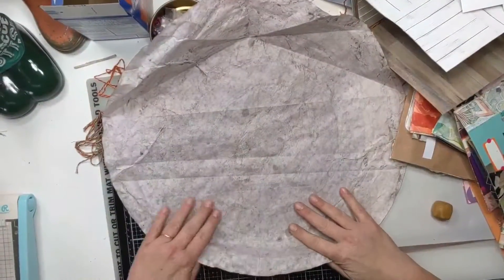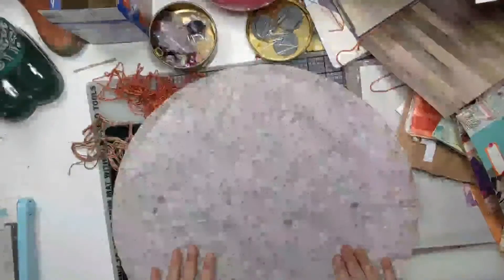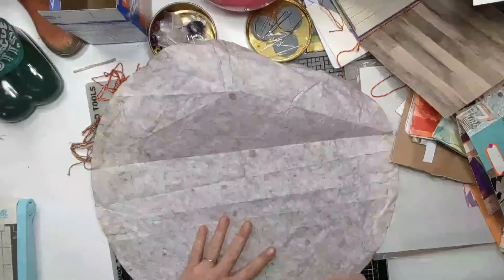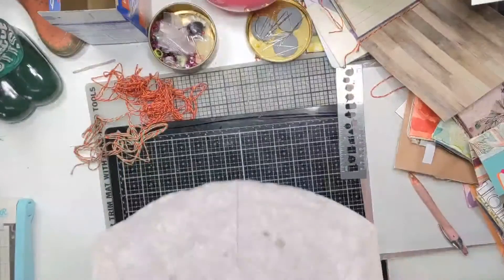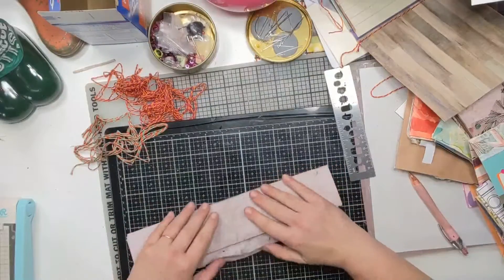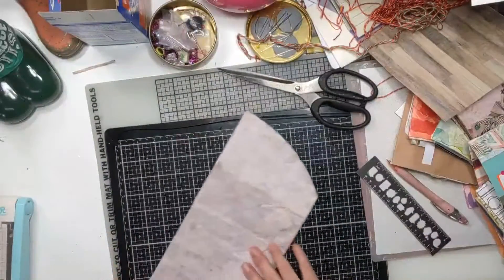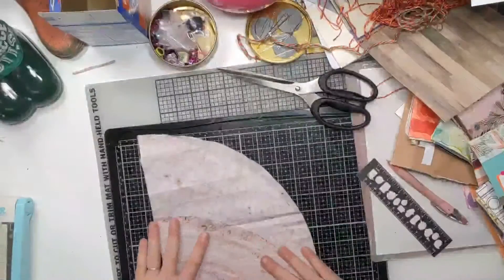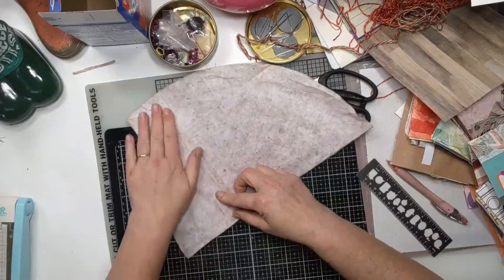Use something round.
When Julie from Dear Julie Julie added that we needed to use something round in our stashbuster challenge this month I knew exactly what I was gonna do.
Fold a ginormous coffee filter!  With no idea ahead of time watch my crazy attempt to make this fun insert to any paper project.